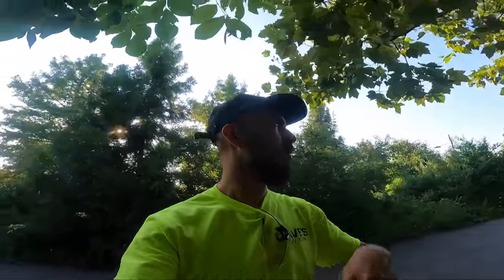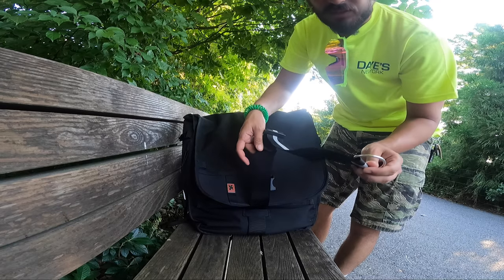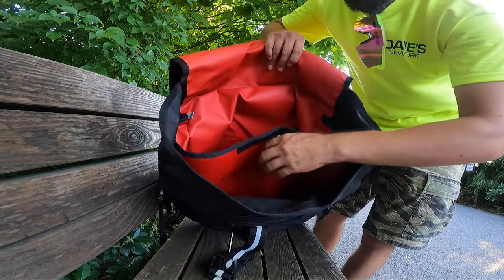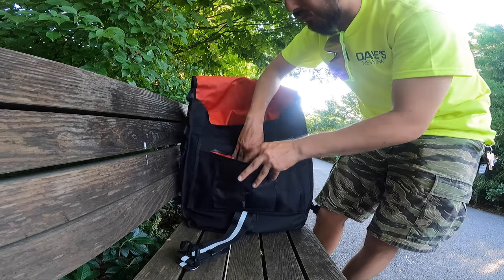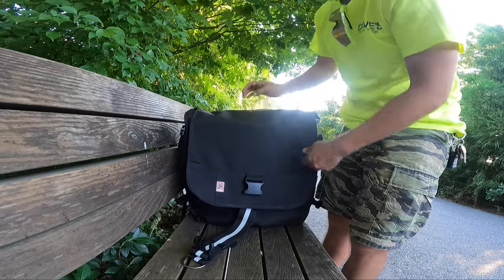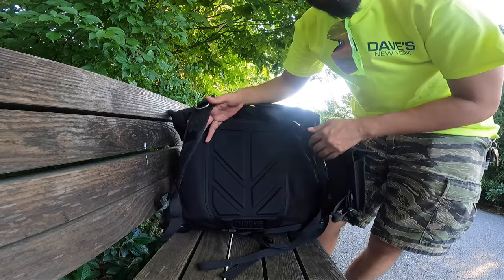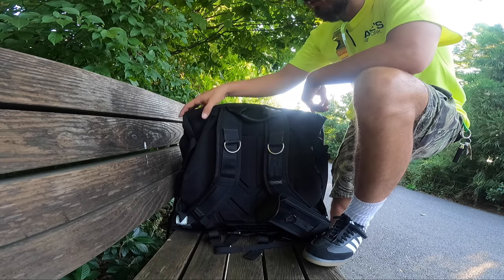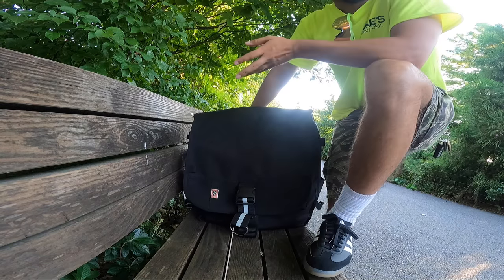Chrome Industries Warsaw 2.0 review | my messenger bag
In this video I review the messenger bag that I use every time I'm out doing deliveries. I know you guys have asked me a few time so here is the video. Definitely a bag I recommend for food deliveries. Thanks for the support guys.